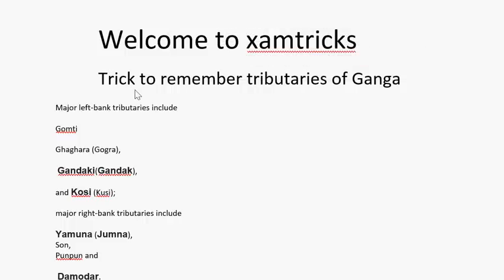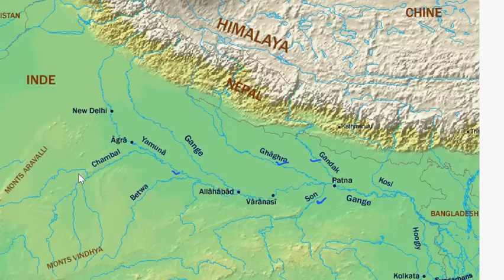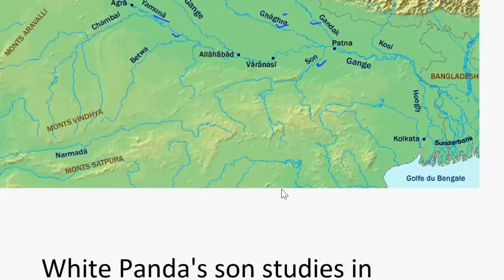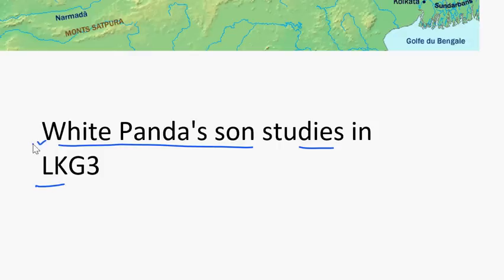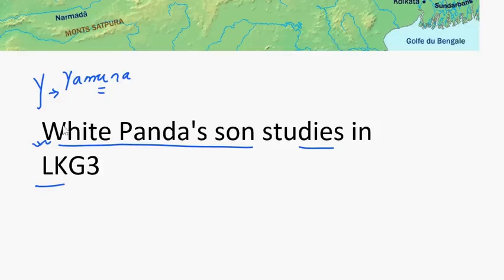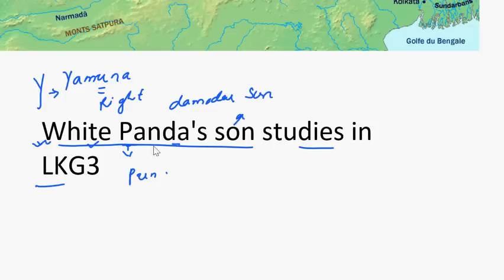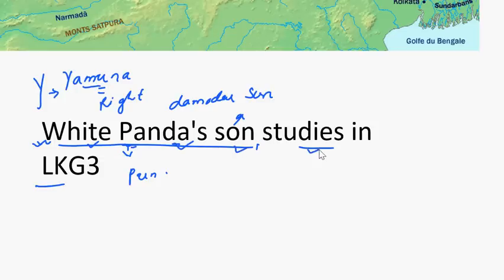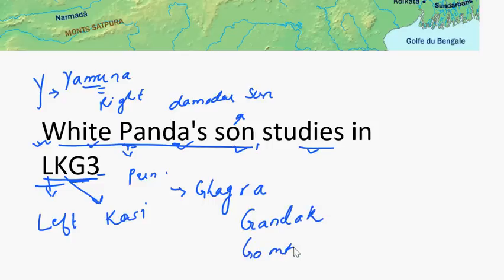Trick to remember Tributaries of Ganga River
Very easy way to remember all the major tributaries of Ganga River system.